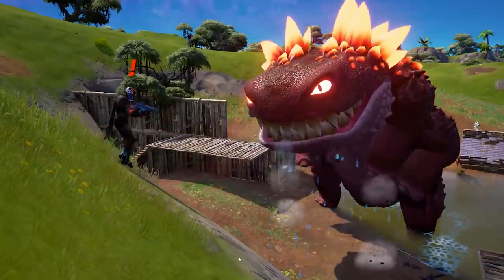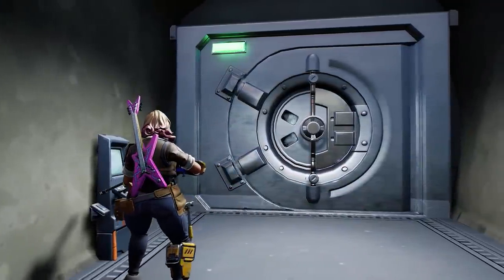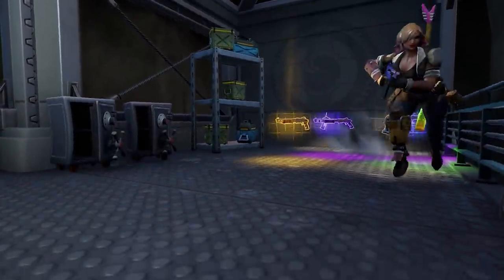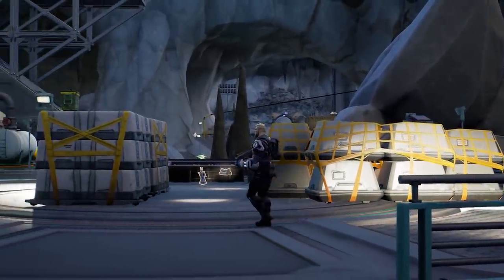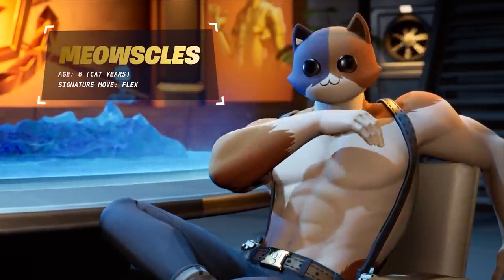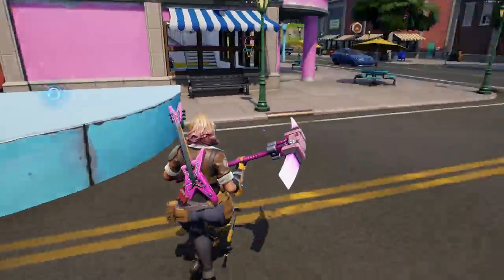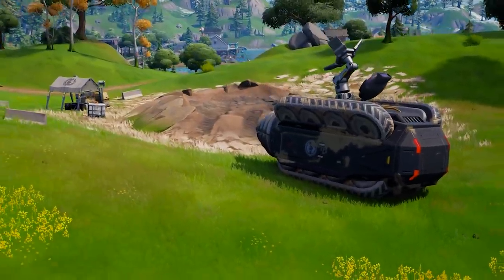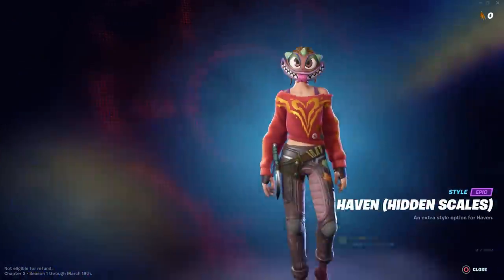Fortnite Map Updates and Story Secrets - Week 9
Chapter 3 week 9!

Adam's Twitter Name in video... It's simple! Use Code ADAMARU when buying something in the store. Take a pic and DM me it on twitter @adamgrenade (if it's an old item please take a video as people lie about things in the store, sorry) I'm having trouble with scrolling credits... I'm super sorry if your name isn't here. I'll make it up to you.